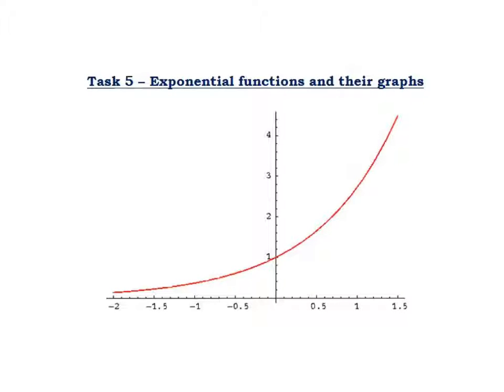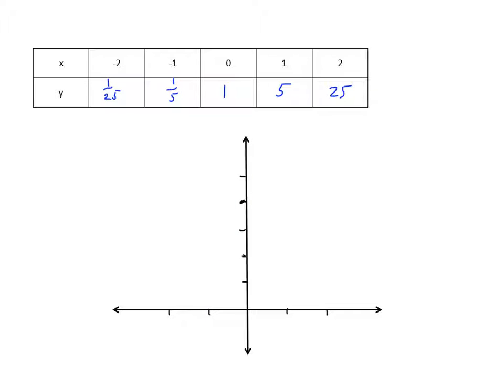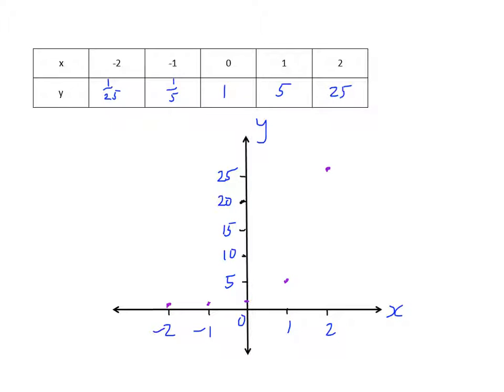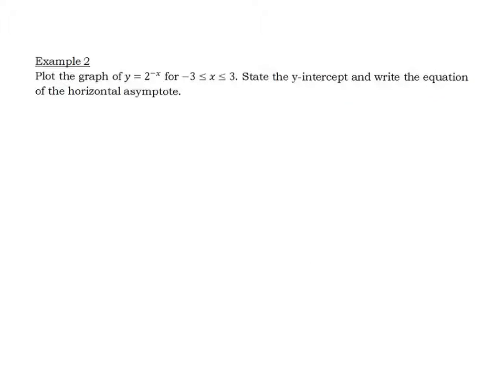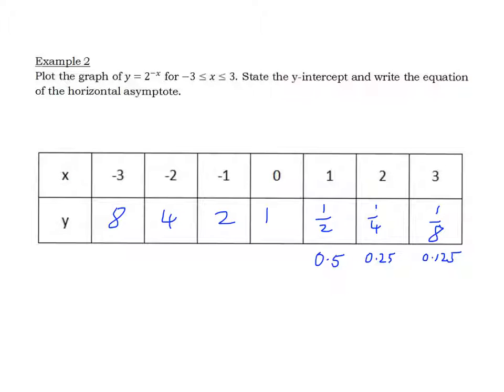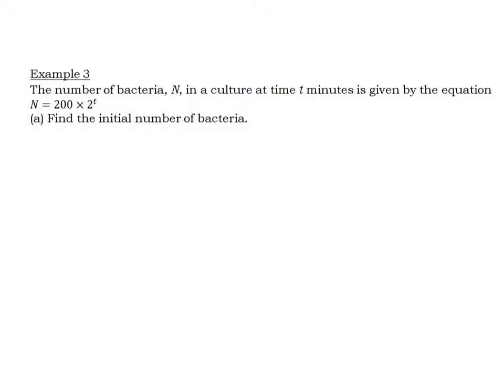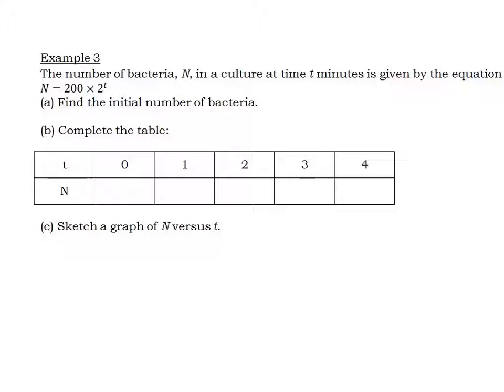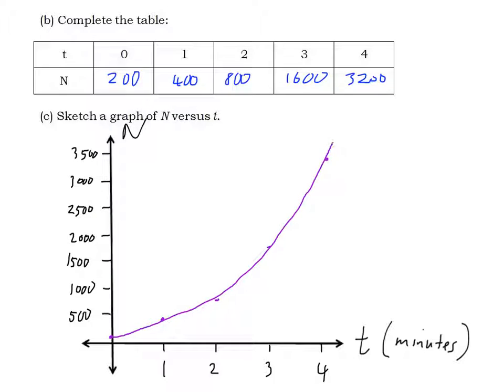Task 5 Exponential functions